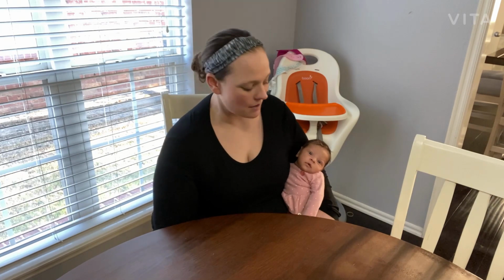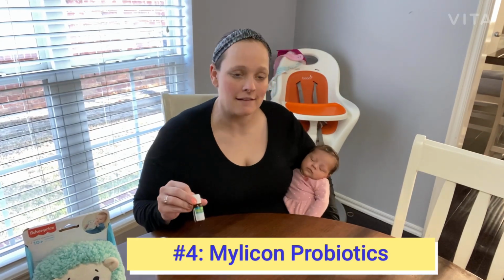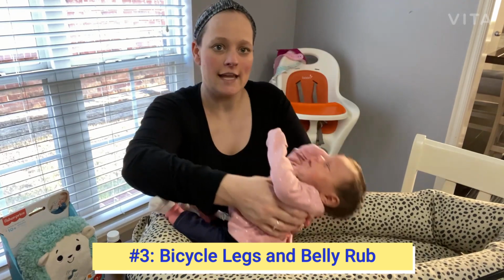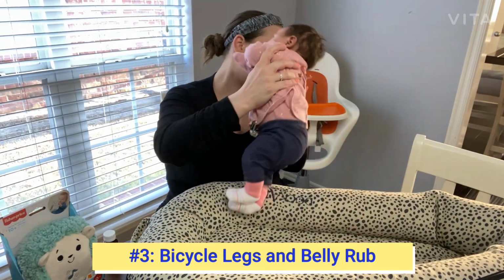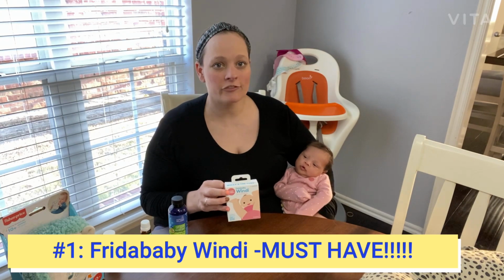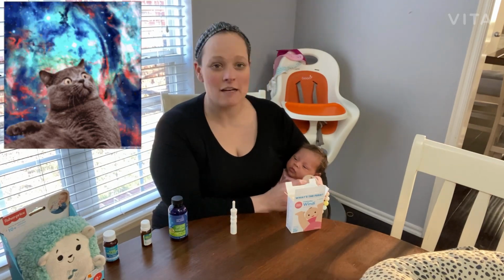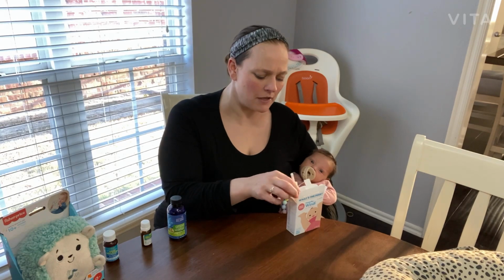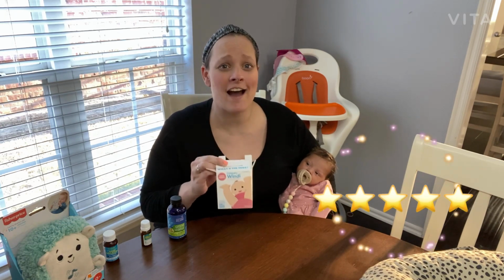TOP 6 ways to relieve gas, colic, and constipation in babies 2021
Do you have a baby who suffers from gas, colic or constipation? Watch this video for a countdown of the top six ways to relieve gas colic and constipation!